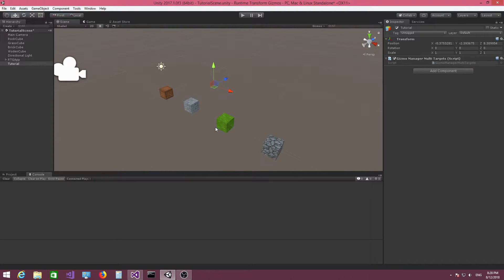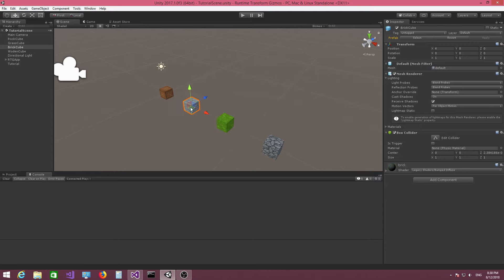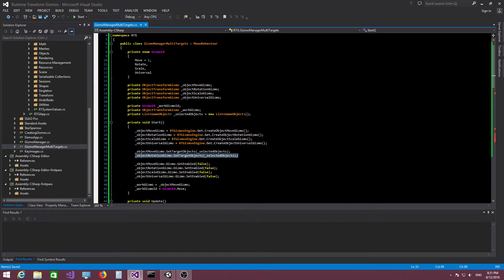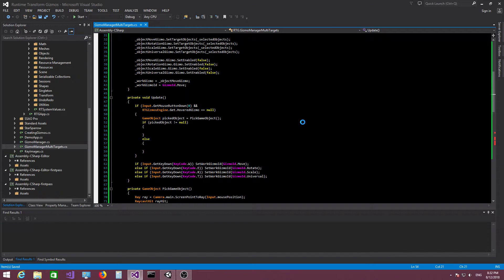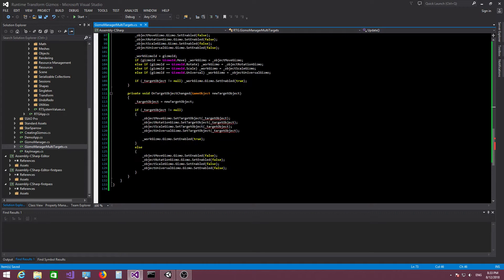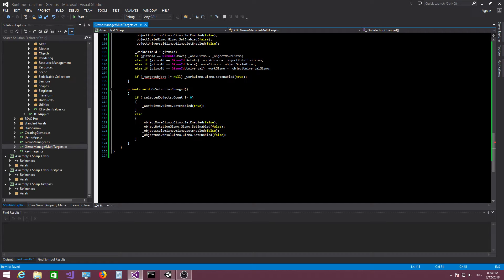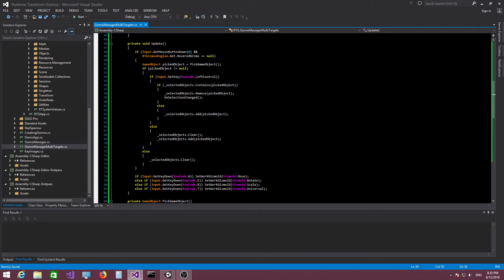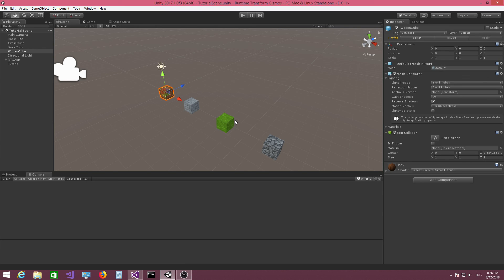Runtime Transform Gizmos - Multiple Target Objects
In this video we're going to continue working on our little gizmo manager class and add support for multiple target objects as well as implement a simple click selection mechanism.

Tutorial scripts and scenes can be found in the Assets/Runtime Transform Gizmos/Scripting Tutorials folder.

This is a scripting API which allows you to create and manipulate gizmos at runtime.